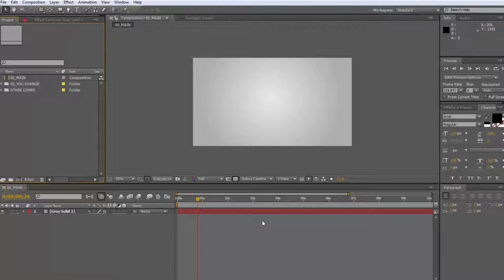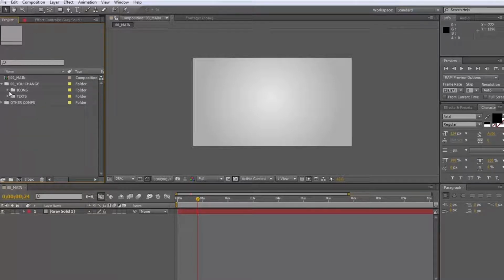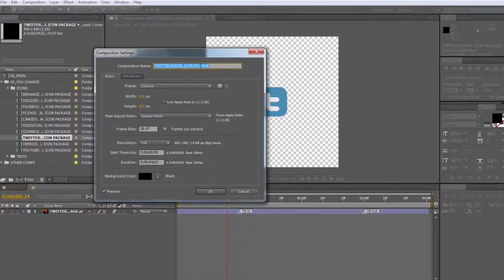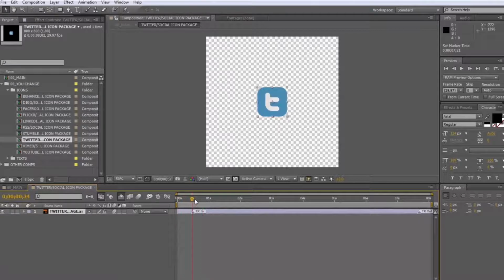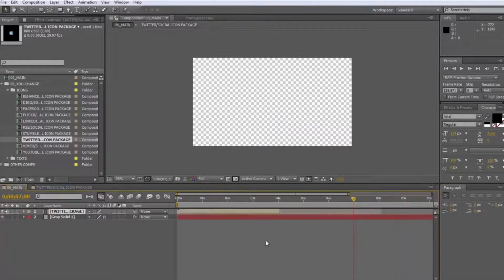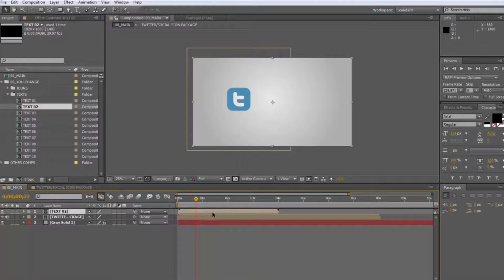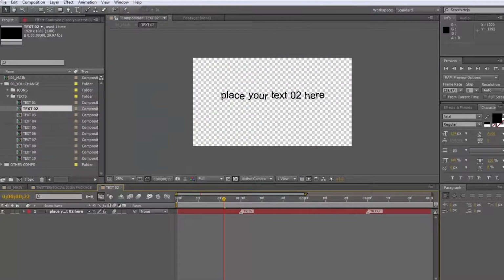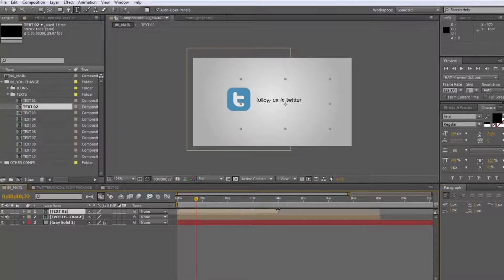membuat animasi icon dengan mudah di after efek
Sebelum menyaksikan video ini harap mendownload template yang di sediakan di link berikut

trimakasih